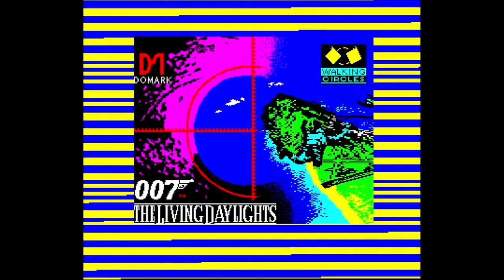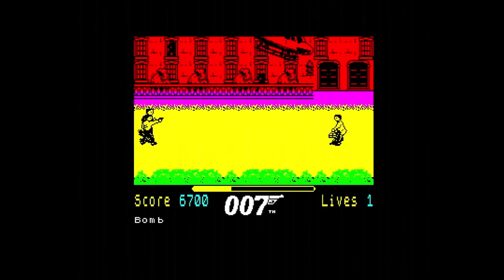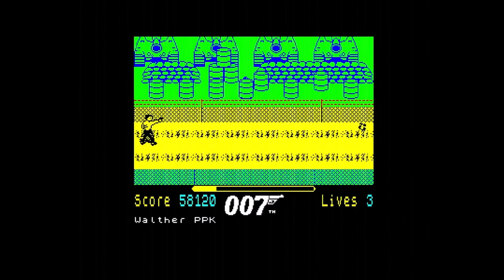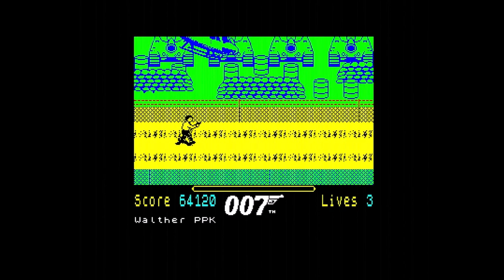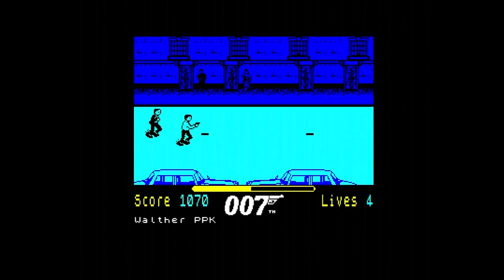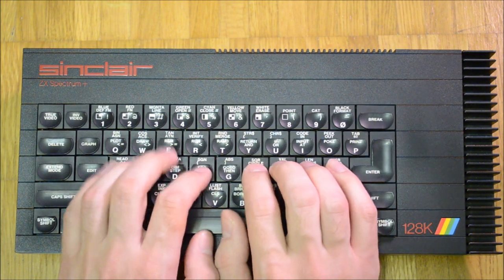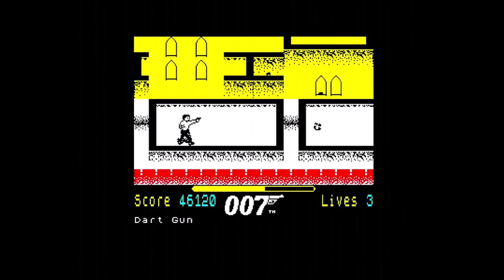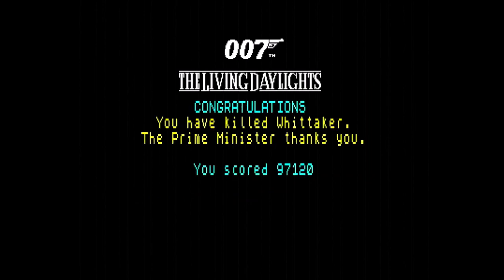Light Gun Reviews 171: Mission Zero "The Living Daylights" (ZX Spectrum)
Review of Mission Zero, often referred to as "The Living Daylights" made by Walking Circles in 1990. The game was published by Domark for the ZX Spectrum.